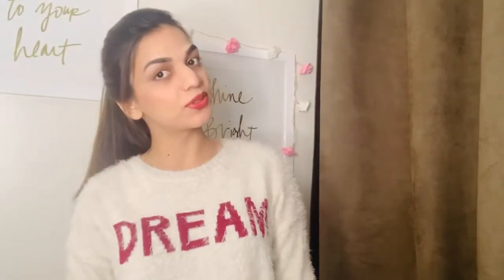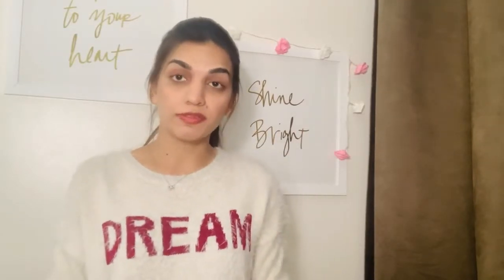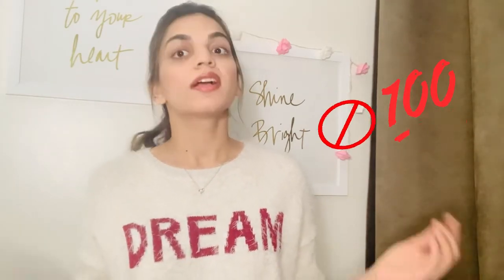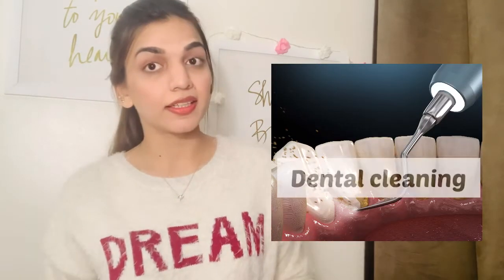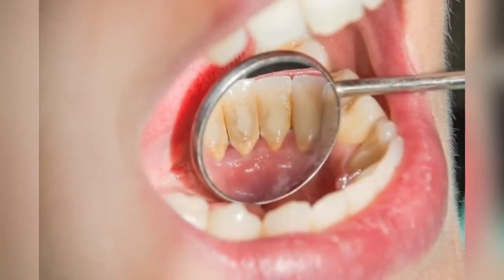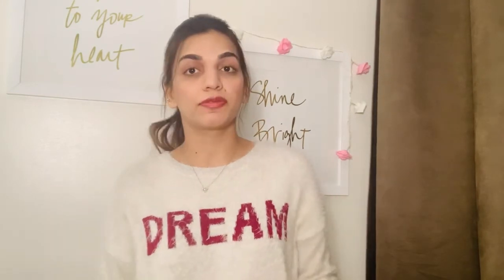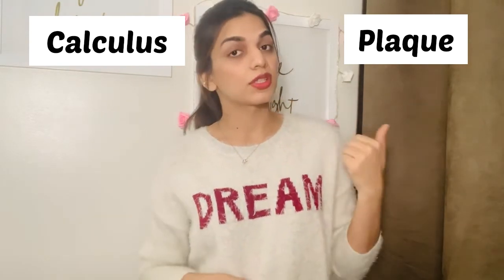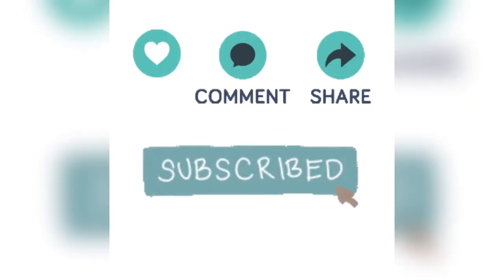Difference between Plaque v/s Calculus (Tartar)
Plaque v/s Calculus (Tartar). How plaque change in to Tartar or Calculus?